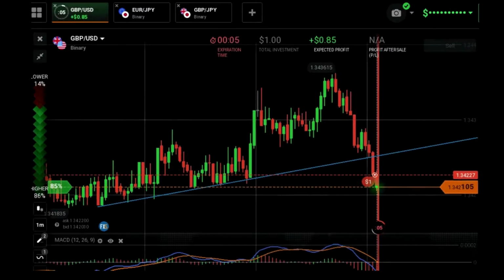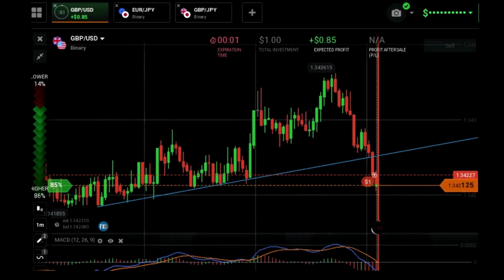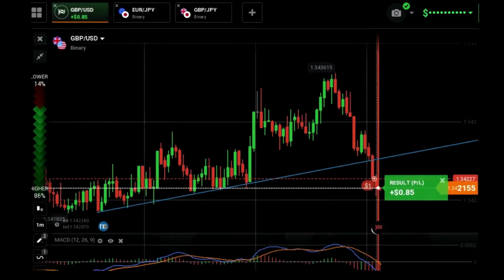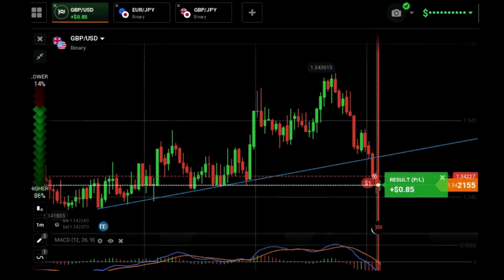Binary options breakout strategy for beginners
Easy breakout strategy that has high winning rate.Combining trendline  with macd indicator has proven profitable.

Timestamps
00:00 Drawing trendline and macd indicator
01:10 Trendline breakout
01:30 Macd crossing below zero to turn negative
02:01 Trade execution
02:45 Trade explanation